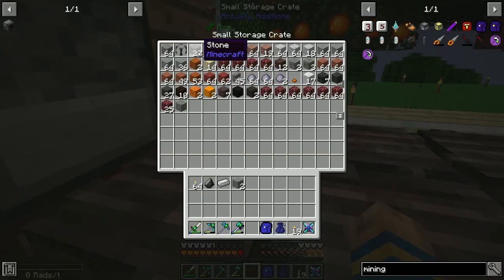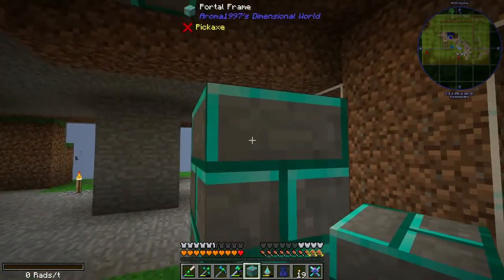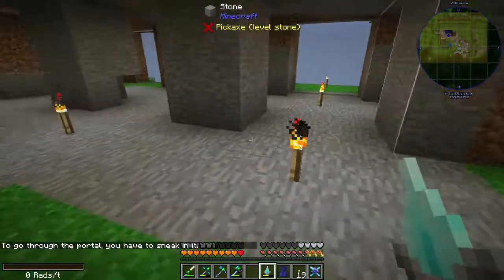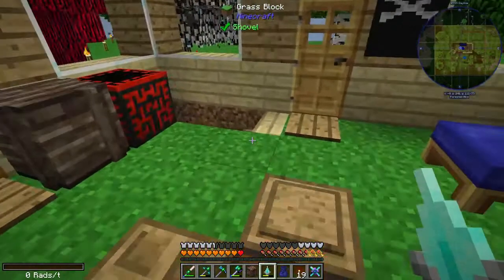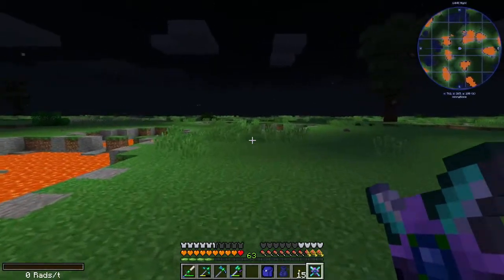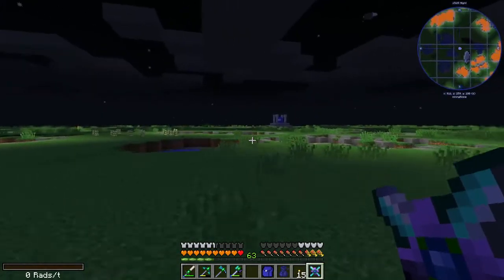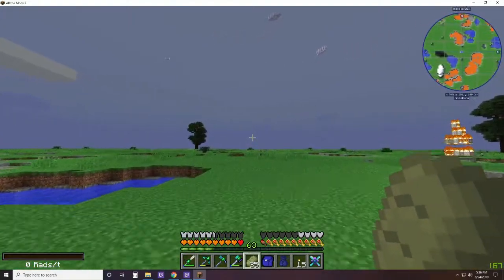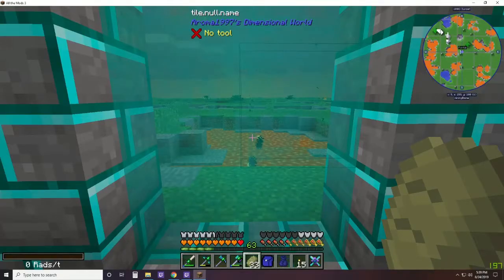NHW All The Mods 3 Ep 13 Getting Lost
ALL The Mods 3 with NHarmzWay Gaming
All the Mods started out as a private pack for just a few friends of mine that turned into something others wanted to play!
It has all the basics that most other "big name" packs include but with a nice mix of some of newer or lesser-known mods as well.
For example; Thaumcraft, Ender IO, Thermal Expansion for the big names and Rustic, Traverse and FastWorkBench for the not as well known!
Can you get to the Creative items by making the "ATM Star"?